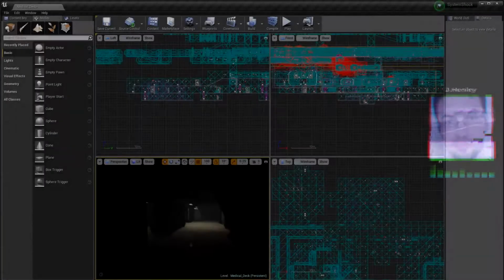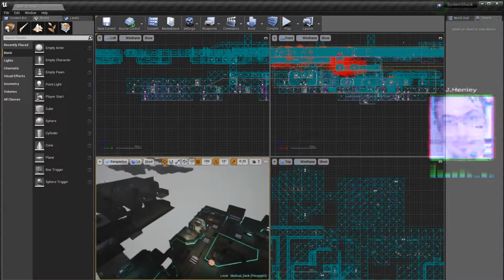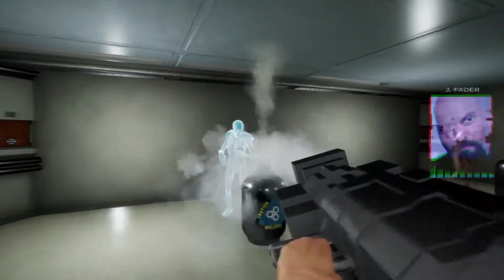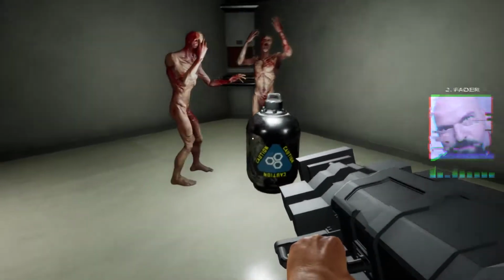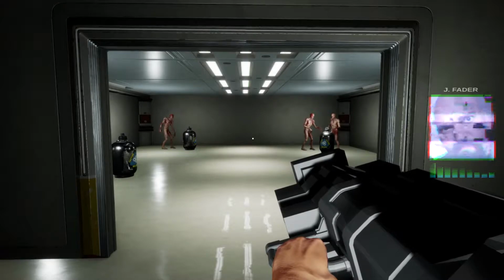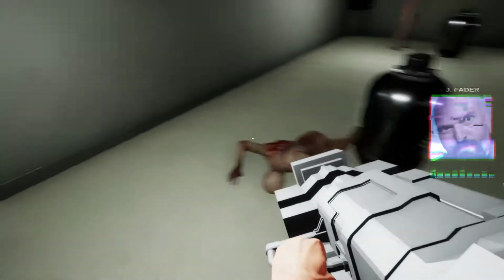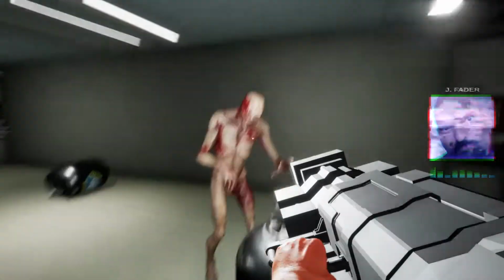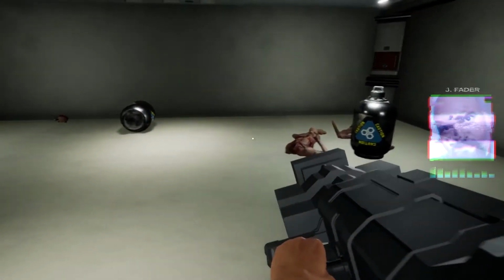System Shock Reboot - Developer Update | November 2017